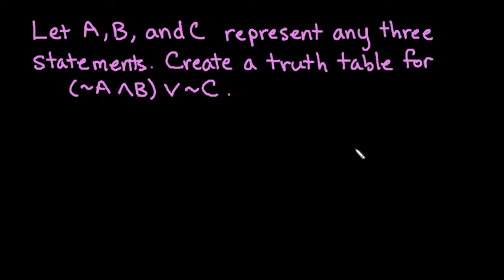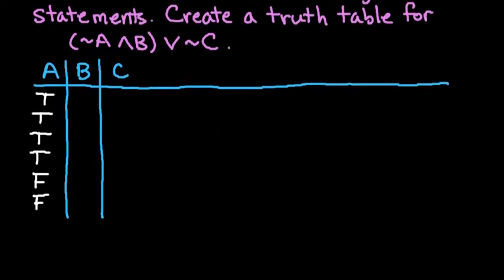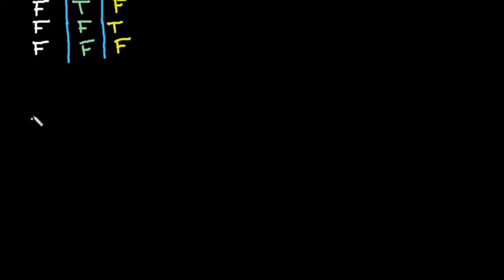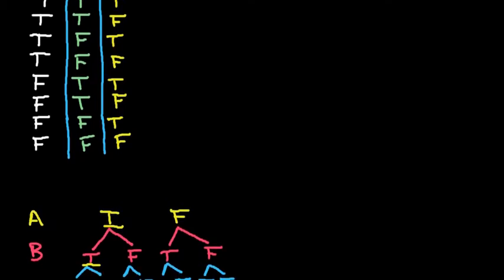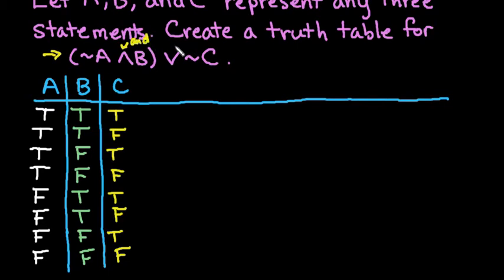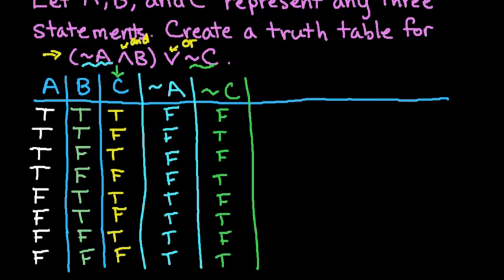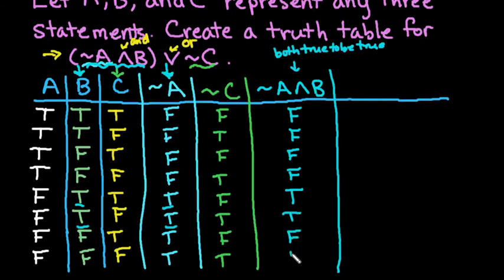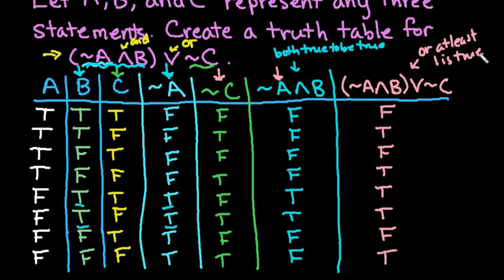Create a Truth Table for Three Statements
Watch an example of how to create a truth table when you are given three statements. This example includes negations, conjunctions, and disjunctions.